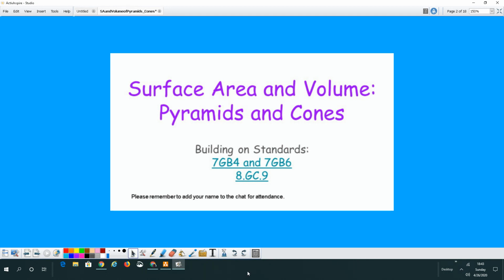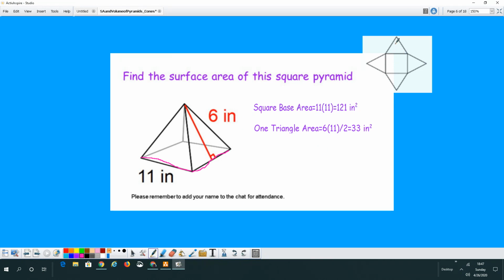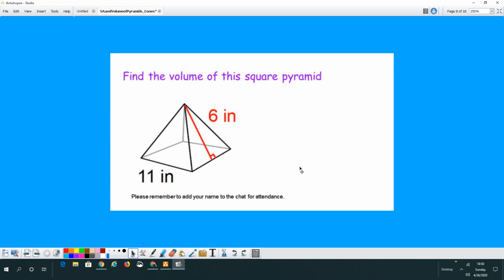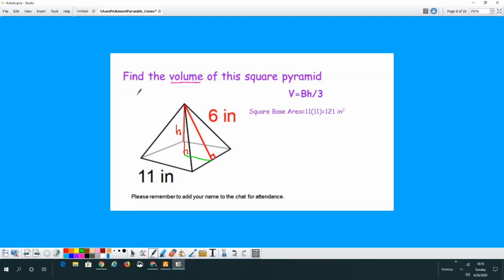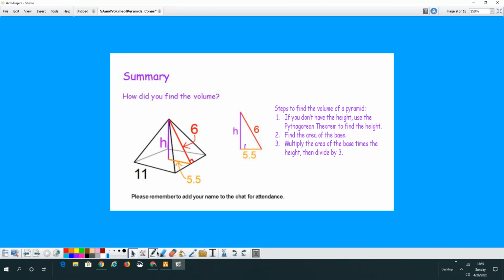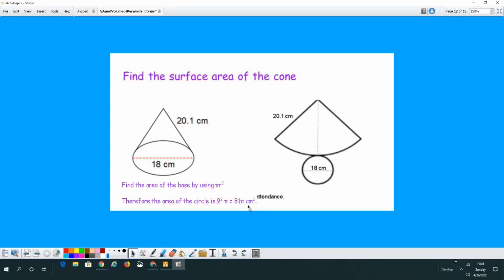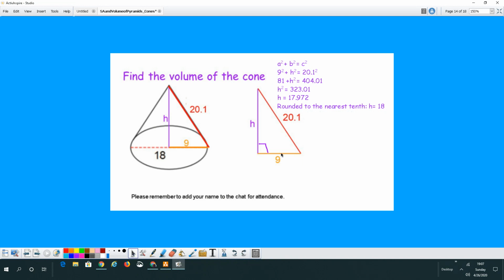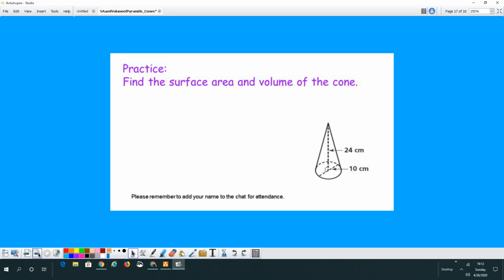SA & Volume: Pyramid and Cone